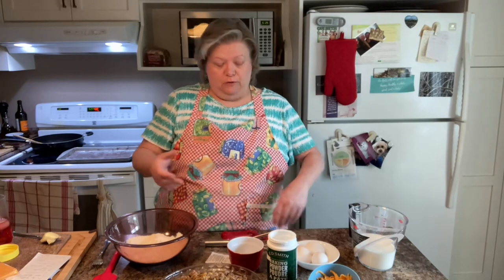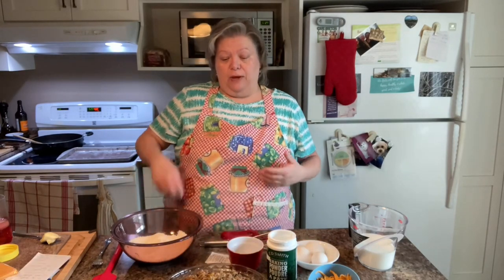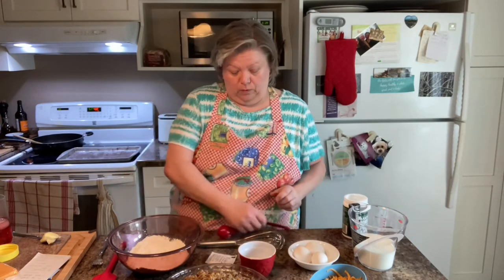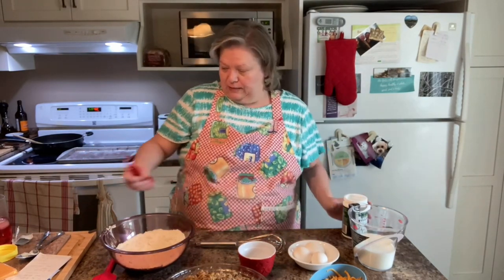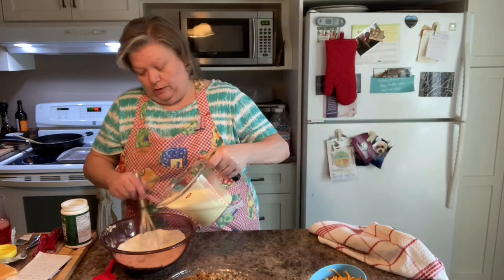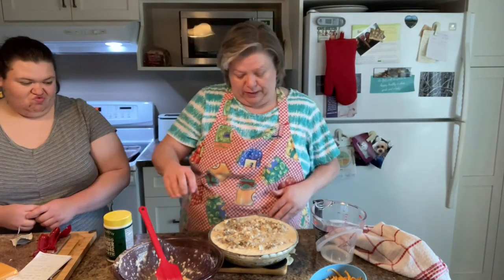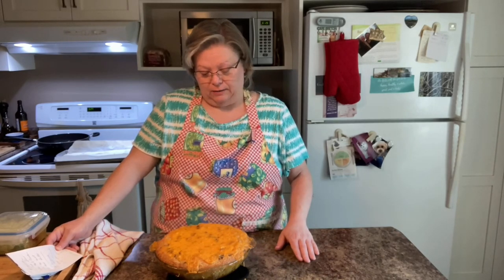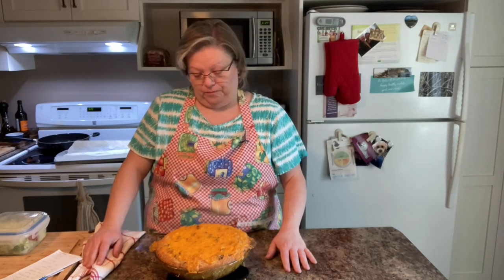Penny’s Kitchen- Cheeseburger Pie _Full HD 1080p_MEDIUM_FR30.mp4